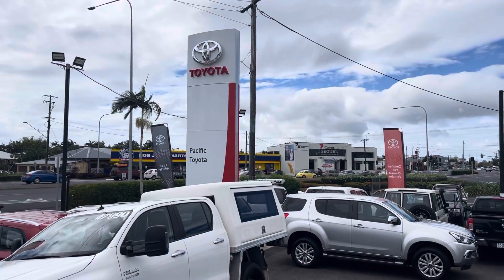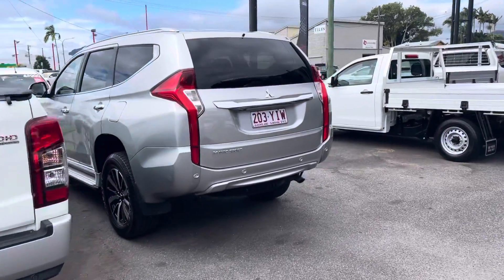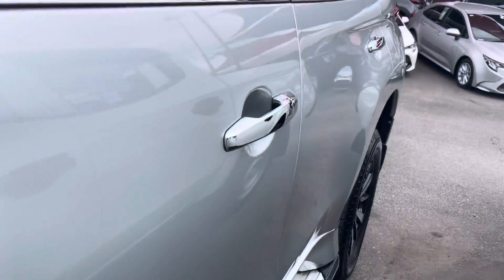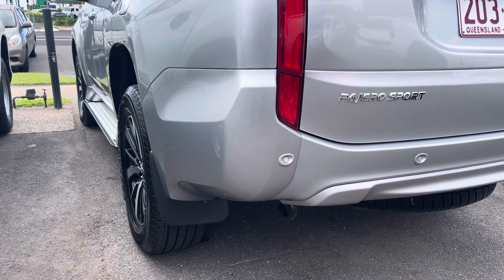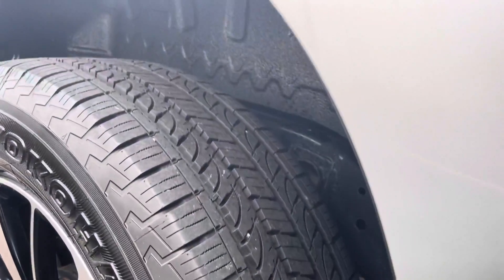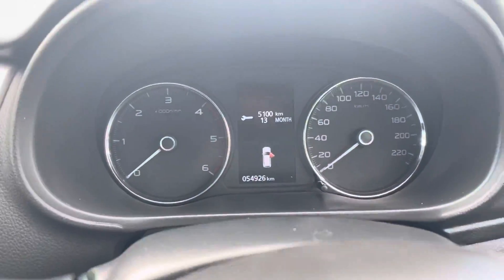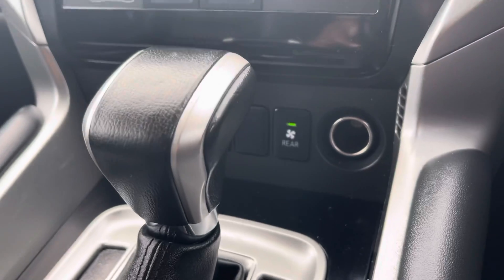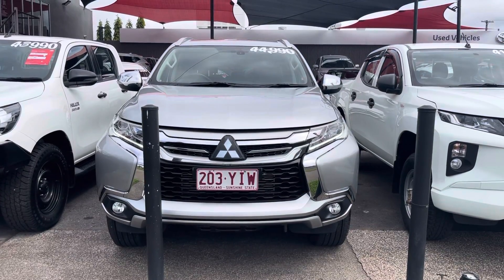2018 Mitsubishi Pajero Sports GLS 4x4 Wagon For Ashley & Sam